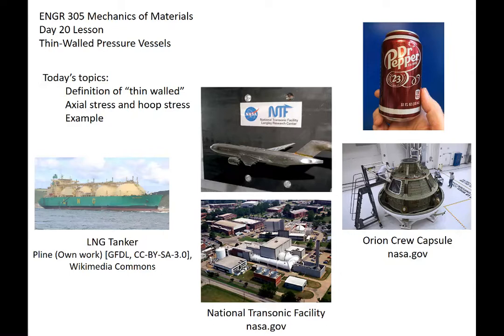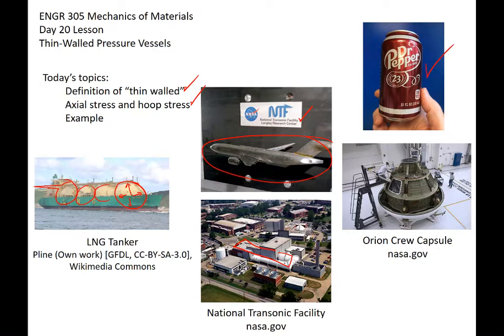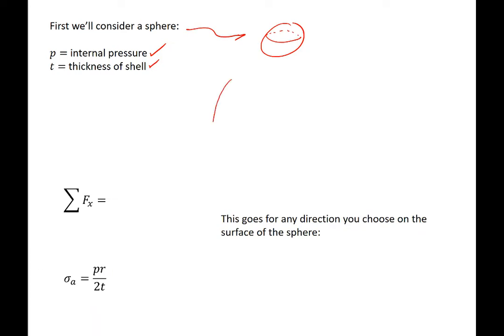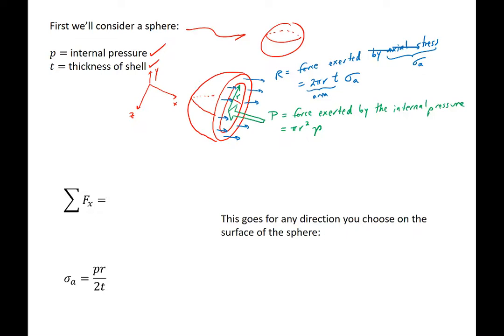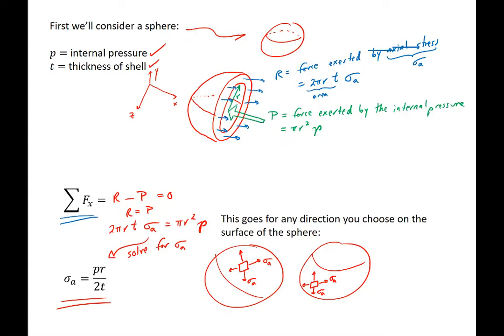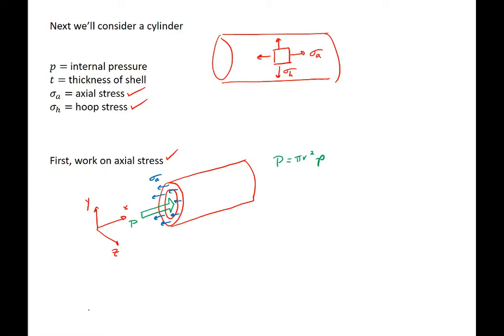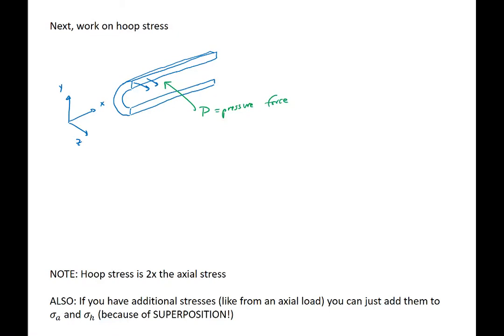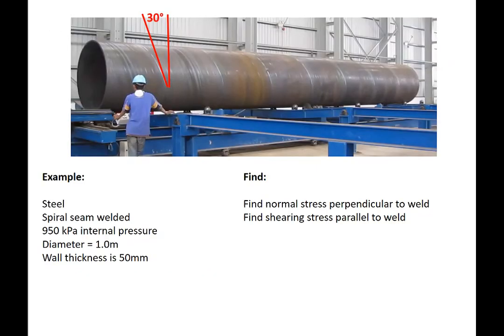Lesson 20 Part 1 thin walled pressure vessel